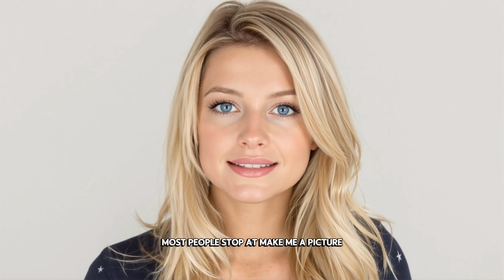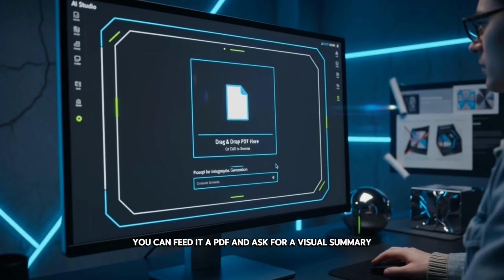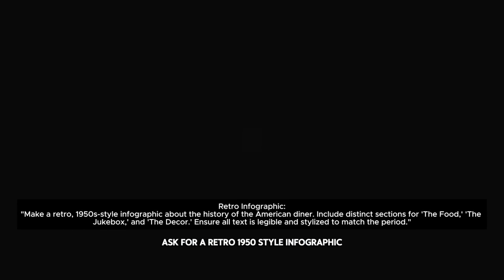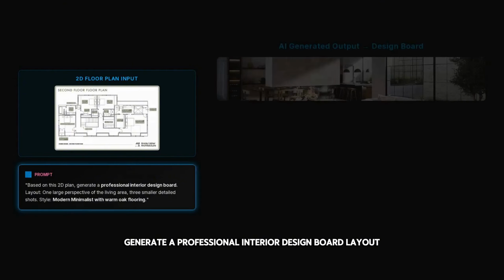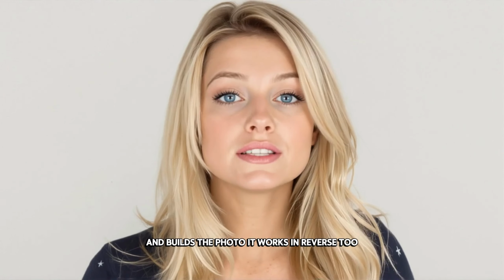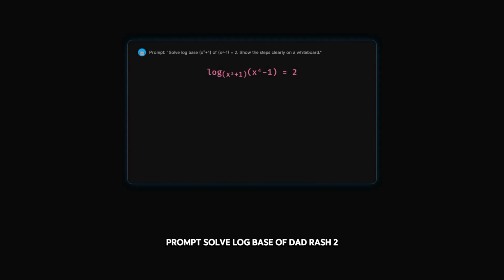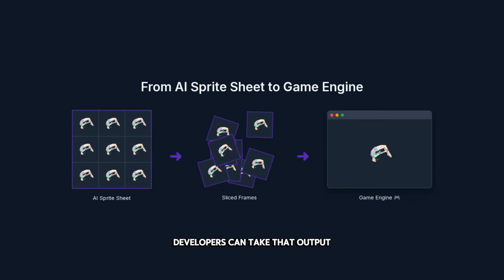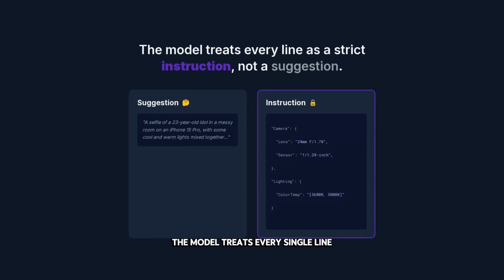10 AI Skills You Need in 2025 (Or Get Left Behind)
Are you still prompting like it’s 2023? If you’re typing "dog, park, 4k" and hoping for the best, you are using a supercomputer like a toy. 🚫

In this video, I’m breaking down Nano Banana Pro, the new "Thinking" model that shifts the landscape from random image generation to professional asset production. This isn't just about making pretty pictures—it's about text rendering, physics-based lighting, identity locking, and solving complex visual problems.

I’ll show you exactly how to stop acting like a "prompt spammer" and start thinking like a Creative Director. plus, stick around for Tip #10 where I reveal the JSON Protocol—a coding technique that bypasses natural language for pixel-perfect control. 🤯

In this video, you will learn:
✅ The Golden Rules: Why "Tag Soup" is dead and how to talk to the model.
✅ Visual Synthesis: How to turn boring PDFs into viral infographics instantly.
✅ Identity Locking: The secret to keeping facial features consistent across 10+ shots.
✅ The JSON Protocol: The advanced prompt structure for engineering photorealistic results.

We are making such material available in an effort to advance understanding of environmental, political, human rights, economic, democracy, scientific, and social justice issues, etc. We believe this constitutes a 'fair use' of any such copyrighted material as provided for in section 107 of the US Copyright Law. In accordance with Title 17 U.S.C. Section 107, the material on this site is distributed without profit to those who have expressed a prior interest in receiving the included information for research and educational purposes.

Views Expressed: The views and opinions expressed in this video are those of the authors/speakers and do not necessarily reflect the official policy or position of any other agency, organization, employer, or company. Assumptions made in the analysis are not reflective of the position of any entity other than the creator(s).